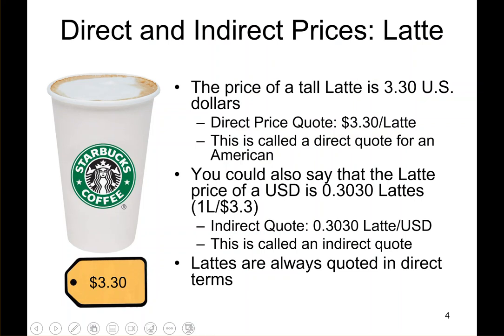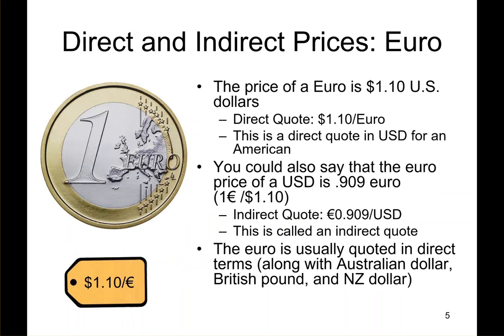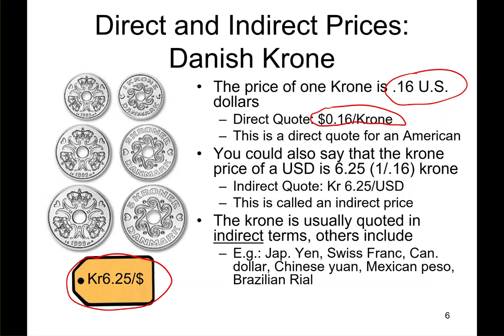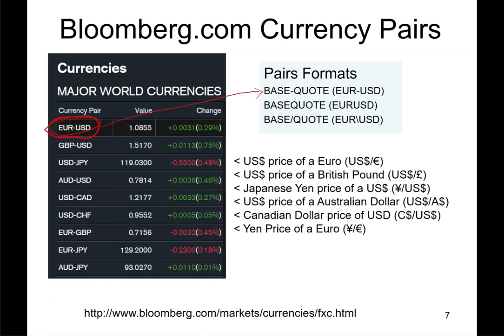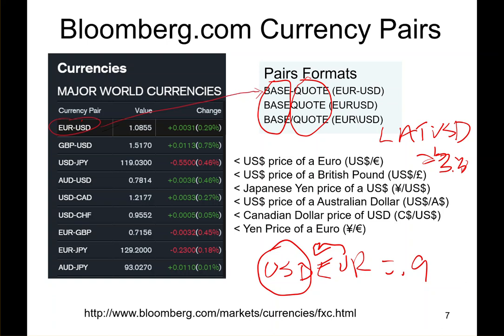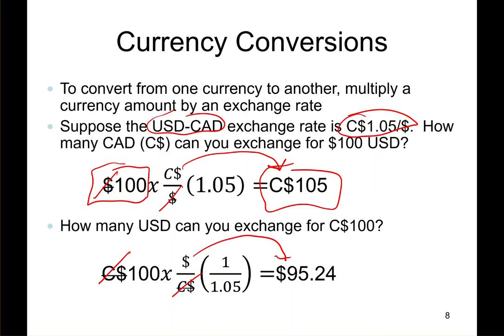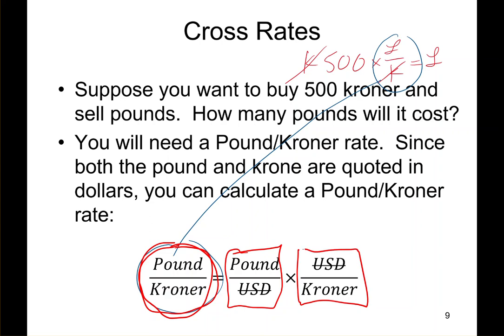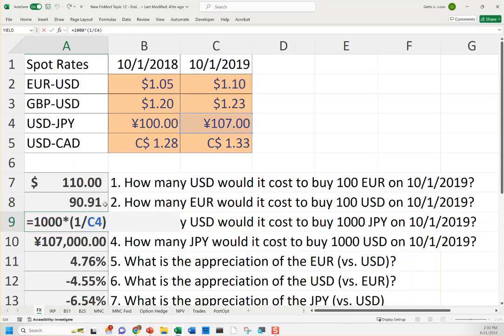New FinMod Video Topic 12 1 FX Quotes and Conversions